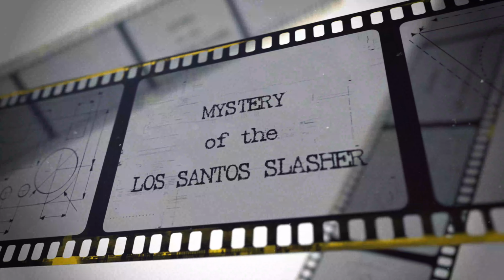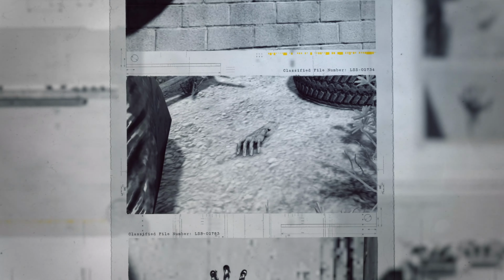NAVY REVOLVER CHALLENGE + SLASHER MYSTERY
Here's your GTA Guide to the Los Santos Slasher Mystery with all the clues and detailed locations across the map. Once you find them all, let the Slasher track you in Blaine County and take him out to unlock the Navy Revolver Challenge.

NAVY REVOLVER CHALLENGE - Get 50 NPC kills (Doesn't have to be PvP) and you'll get a $200,000 Reward for a grand total of $275,000!

00:00 Intro
00:30 Clue #1
01:18 Clue #2
01:37 Clue #3
02:08 Clue #4
02:35 Slasher Van Locations
03:56 Slasher Location
04:20 Navy Revolver Challenge

Sometimes the Kill Counter or Clues Log doesn't always save properly. Here's some TROUBLESHOOTING TIPS to help you out in case you run into a problem:

*I've been to all 5 locations but the Slasher isn't spawning*

Try switching lobbies (Invite and Public) and see if it spawns. Otherwise try retracing your steps and "Discovering" the clues again. Some players have said that for whatever reason a Clue didn't save and retracing their steps makes it spawn the missing Clue again and then save your progress correctly. The Slasher should then spawn.

*I defeated the Slasher and got 50 Kills with the Navy Revolver, but I didn't get the $200,000 Bonus*

This happens sometimes. Try switching lobbies (Invite and Private) and then keep getting kills on NPC's with the Navy Revolver. At some point it will save correctly and that $200,000 bonus will be yours. If the issue still persists, open up a Support Ticket with Rockstar